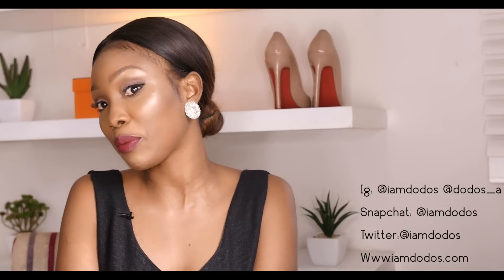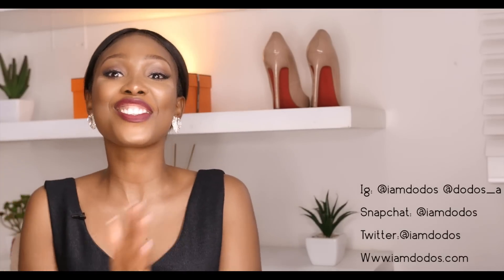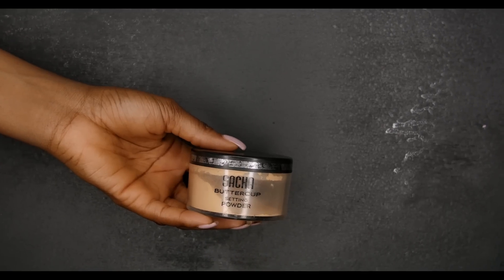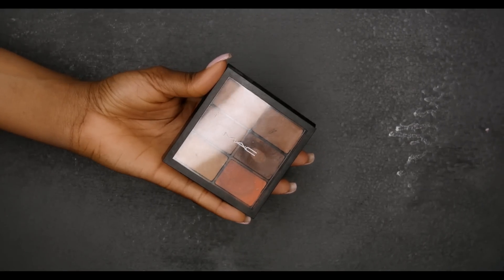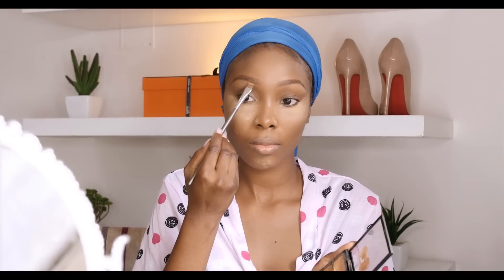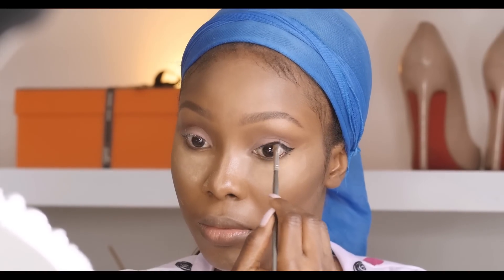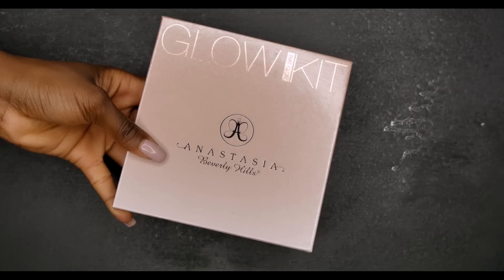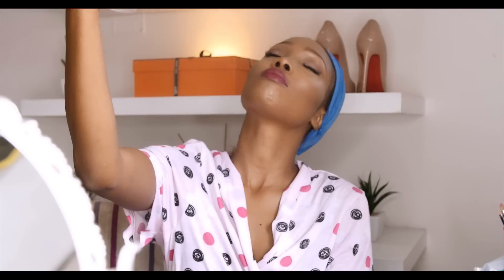Valentine's Day Make-up Look | D'Artiste by Dodos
Hello Lovelies in the spirit of Valentine I came up with this Valentine's Day Makeup Look/Tutorial. I collaborated with Denola Grey on this one as we documented a day in the life of a lady on Valentine's day. It feels good to be back filming and I hope you find this helpful.

FACE;

Black Up Matyfing Foundation 06
MAC Concealer/Corrector Palette (Dark)
Sacha Buttercup Setting powder
Maybelline face powder( Cacao)
Taos Cream Highlighter ( hi glow)
Anastasia Beverly Hills Glow Kit
MAC Fix Fluid
Yangabeauty beauty blender

EYES;

Tara Eyebrow Pencil
Spollie
MAC Concealer NW20
Lorac Eyeshadow Palette
Inglot Gel Liner 77
Lancome Mascara
Morphe Eyelashes 213

LIPS;

Zaron Matte Stain ( 04 Royale)
Zaron Lip pencil (VIVID)

Videography by Daniel Anyiam